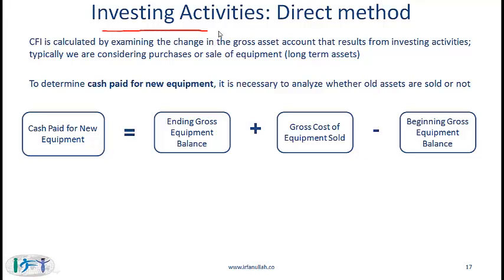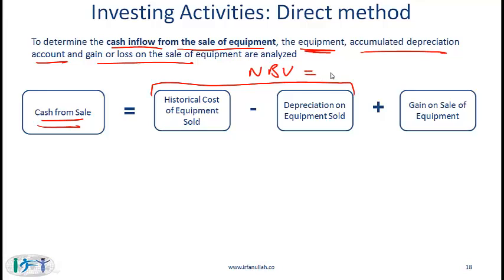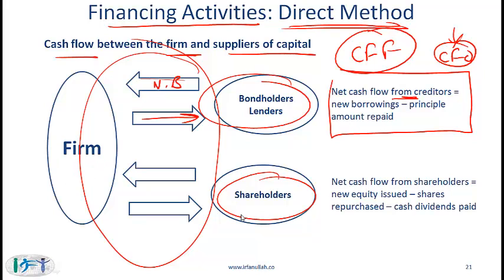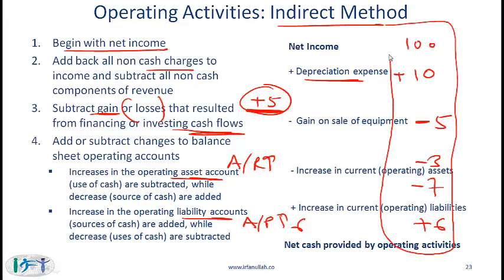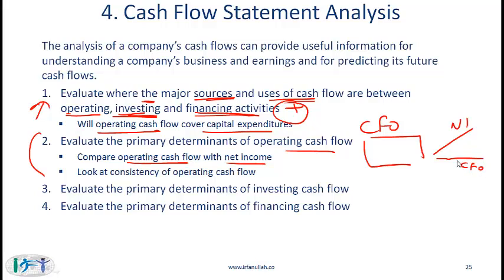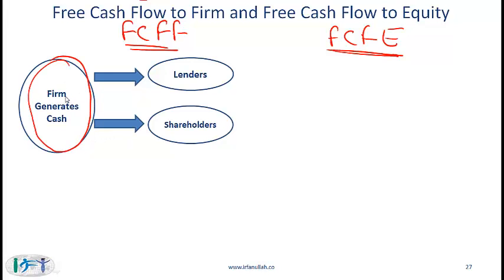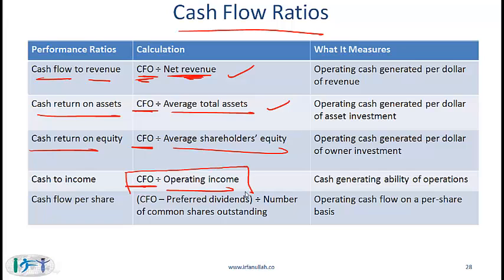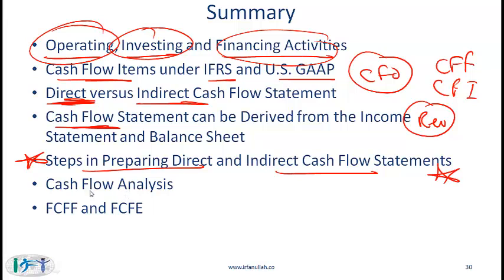R27 Understanding Cash flow Statements Lecture 2